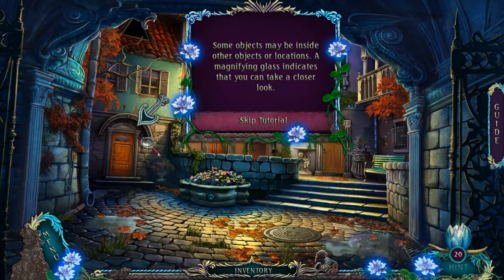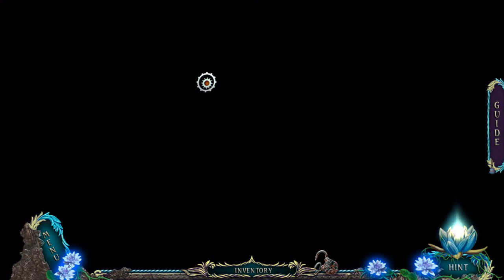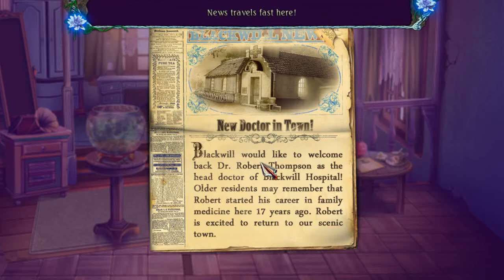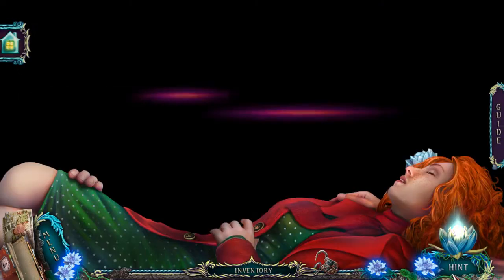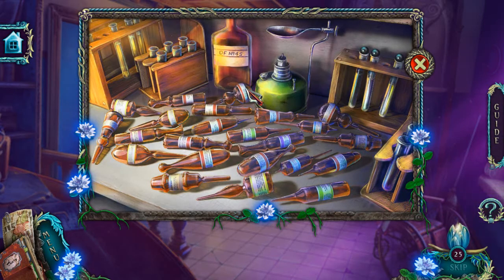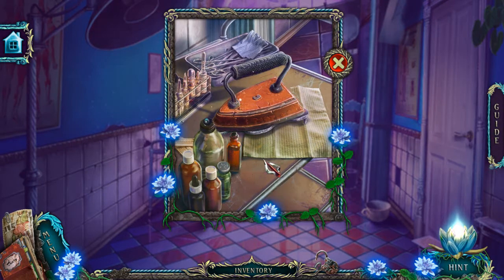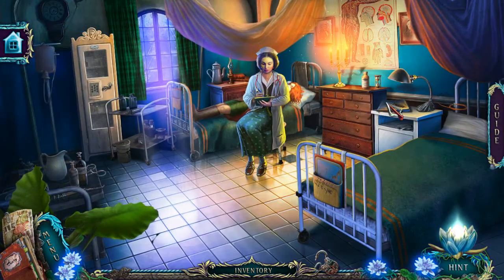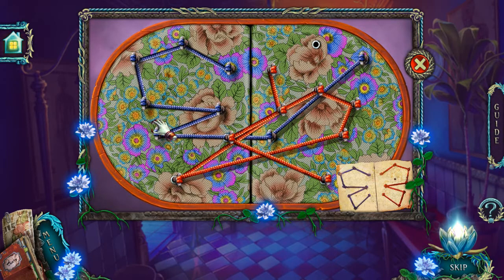Shiver 4: The Lily's Requiem CE [01] w/YourGibs - CARRY GIRL TO HOSPITAL - OPENING - Part 1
Shiver: The Lily's Requiem CE let's play walkthrough gameplay
// Part 1, CARRY GIRL TO HOSPITAL (OPENING)

Developer: Artogon Games
Let's Play ♦ Shiver 4: The Lily's Requiem Collector's Edition with YourGibs walkthrough

STORY: It’s your first day as head doctor of the Blackwill Hospital, but trouble starts before you even enter the building! A young woman collapses on the street, attacked by someone – or something. As you treat her, you realize she may be connected to your past… and you may be the only one who can save her from the strange illness that also claimed her mother. Only one thing is for certain - they never prepared you for an adventure like this in medical school!